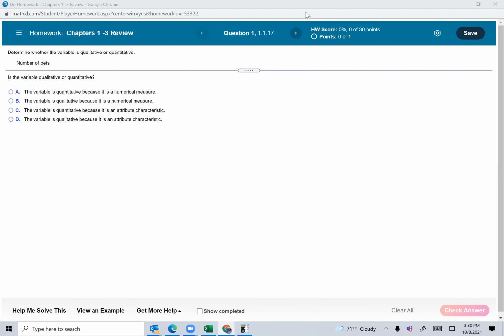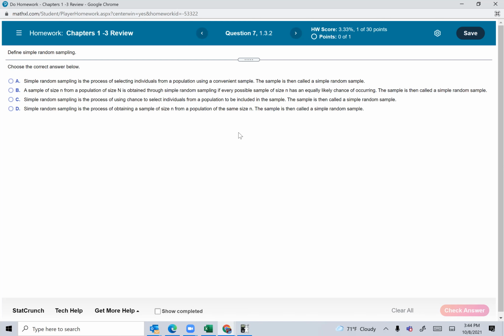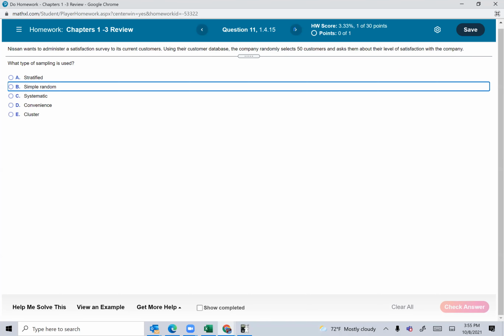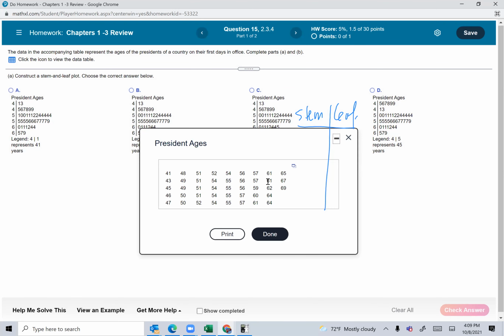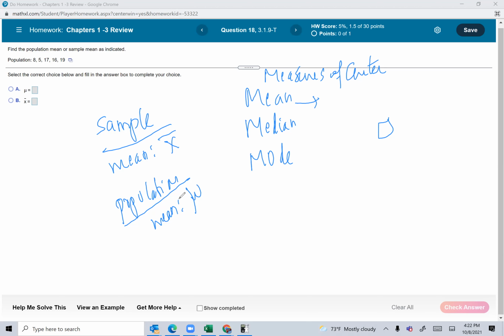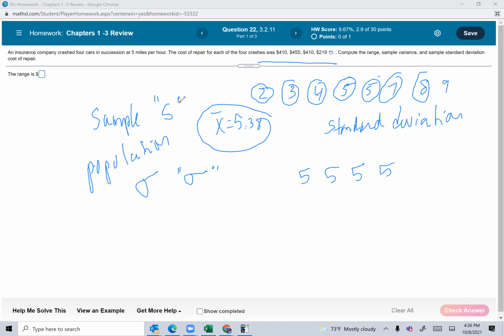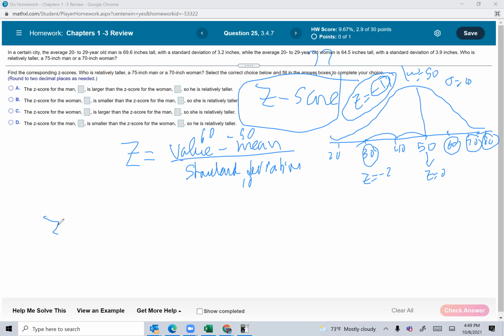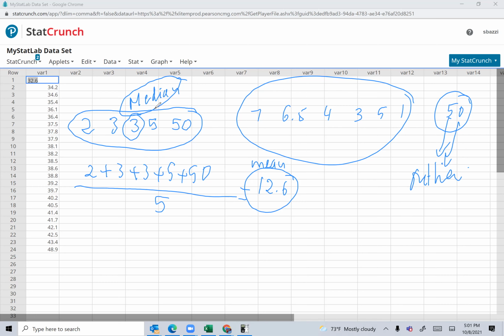Chapters 1- 3 Review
Selected questions from chapters 1  -3